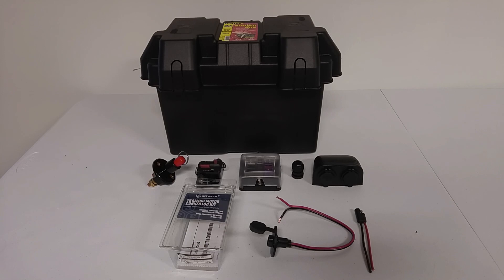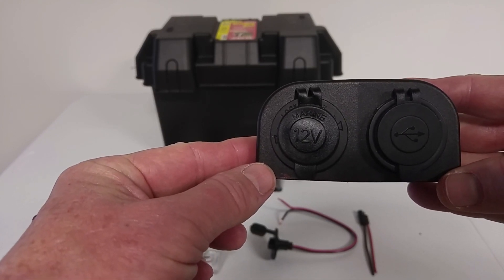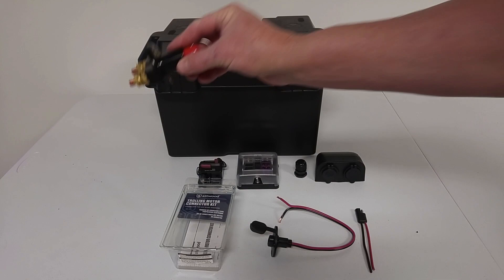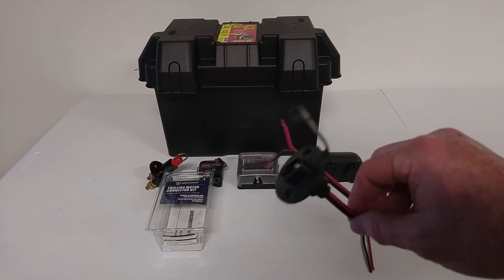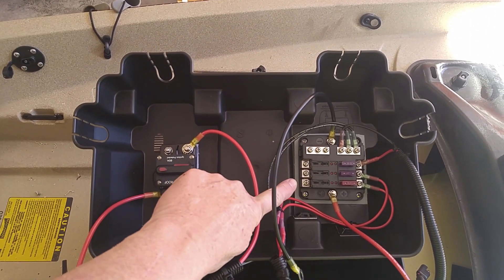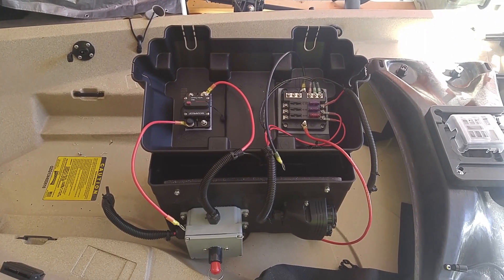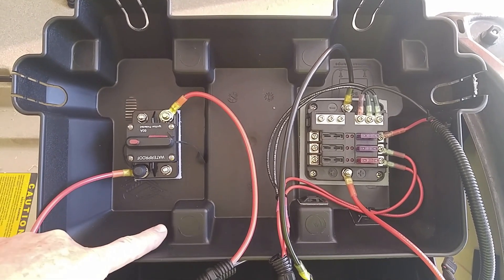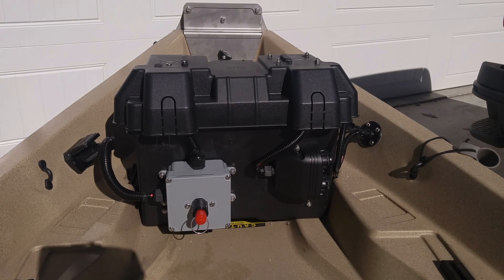DIY Kayak Power Station Battery Box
This is a 12V kayak power station battery box with connections for a trolling motor and accessories. The box also incorporates a kill switch for the trolling motor without the need for a relay switch.

Major Parts:
Moeller Group 31 Battery Box
12V 60A Marine Circuit Breaker
Marine 6 Circuit Fuse Box w/ Negative Bus
SAE 2 Pin Quick Disconnect Bullet Lead Cable
SAE Solar Weatherproof Socket Port
Attwood 10G Trolling Motor Connector Kit
Waterblade 12V 130A Battery Disconnect Safety Kill Switch